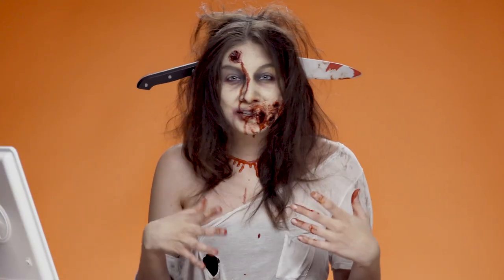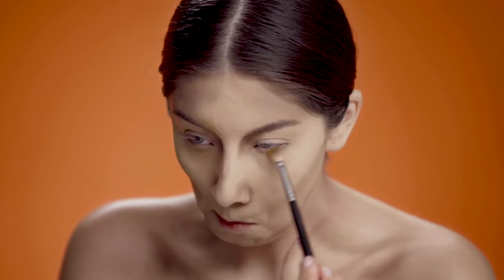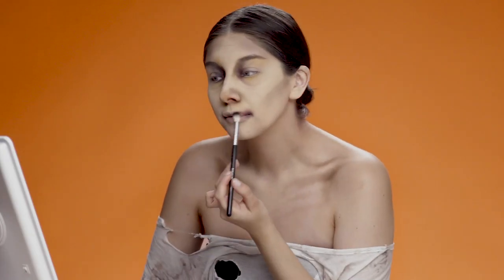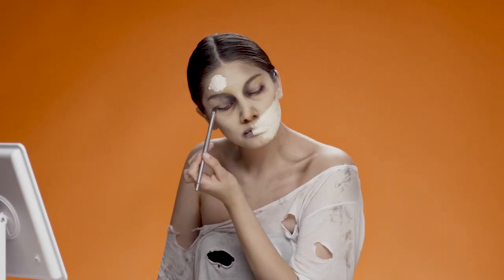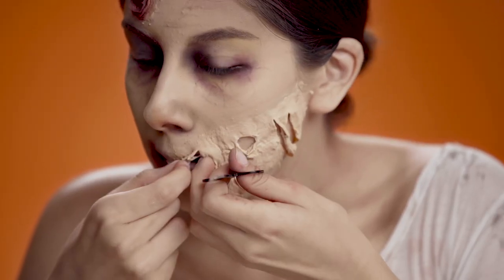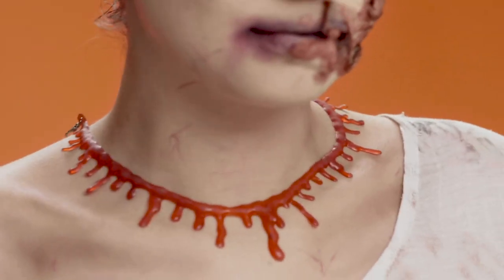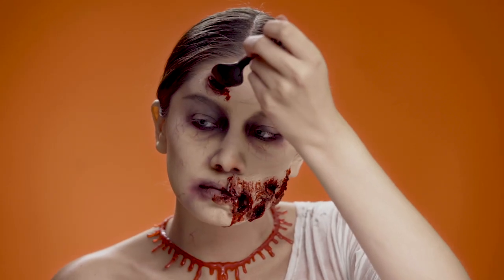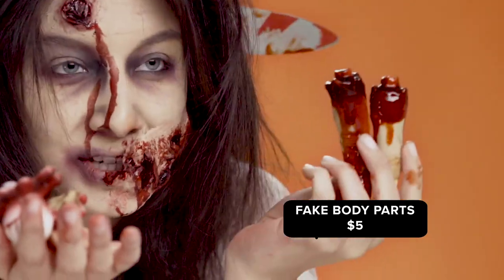Halloween Makeup Tutorials: Zombie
Looking for a little Halloween inspiration? Spooky season is just around the corner 🎃 👻  and we have everything you need to transform yourself into the living dead with just a few products from Wish!